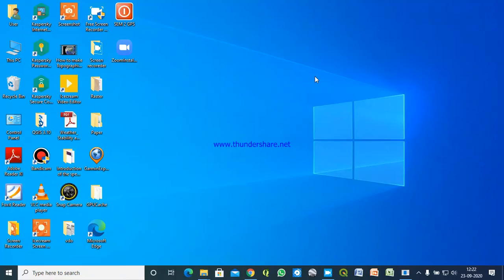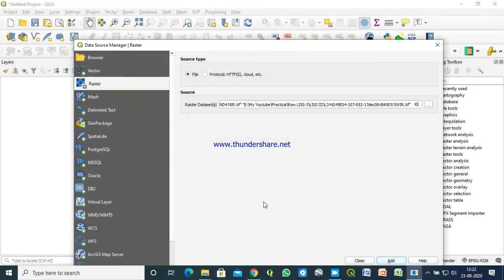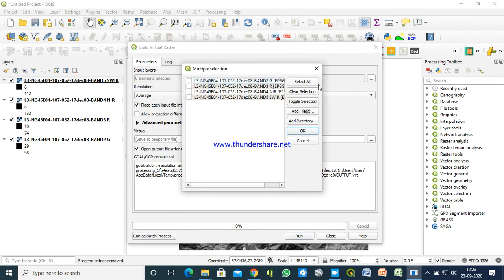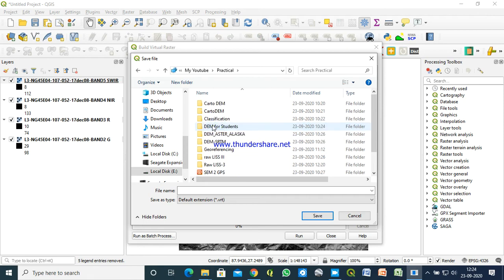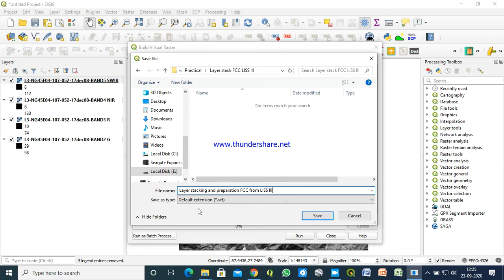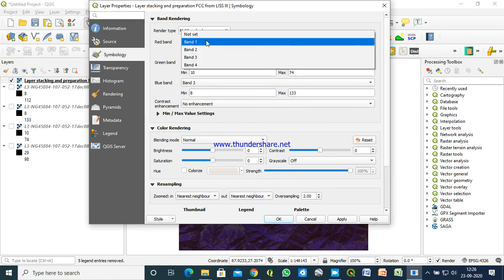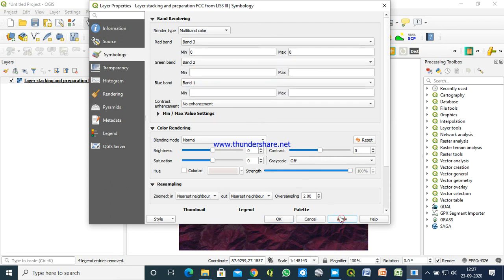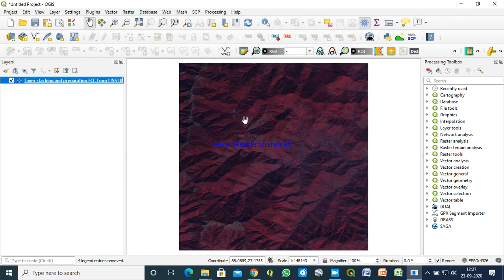Layer stacking and Preparation of FCC from LISS II in QGIS